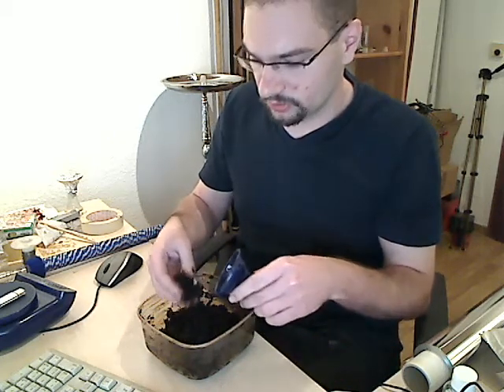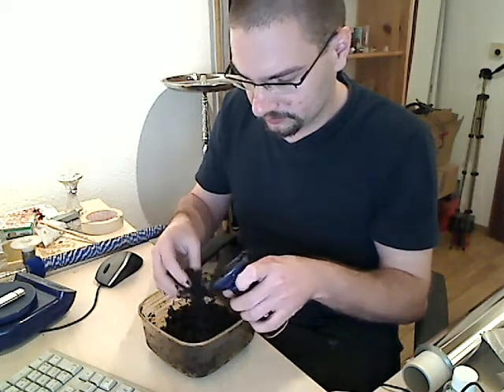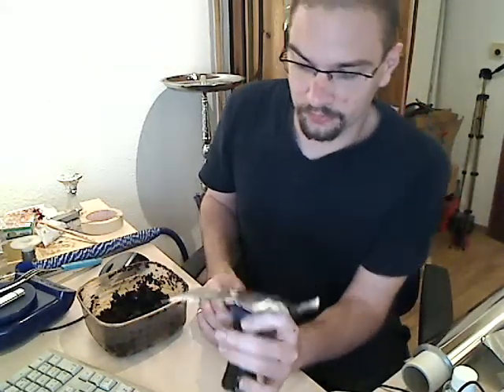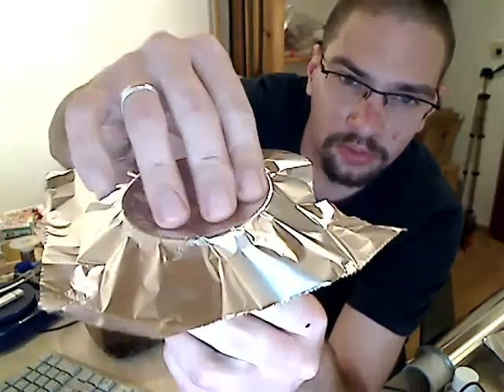Info: Tangiers Packing and Tangiers - Blackthorn Retest